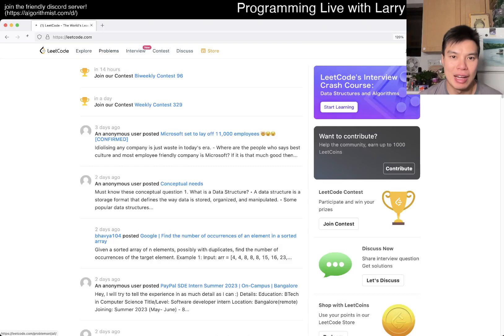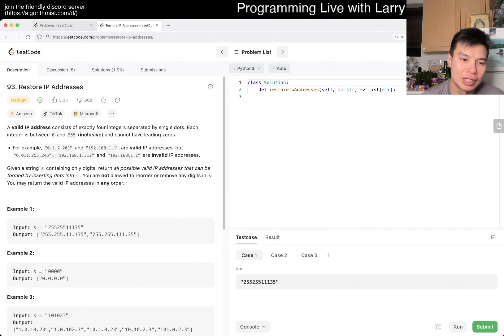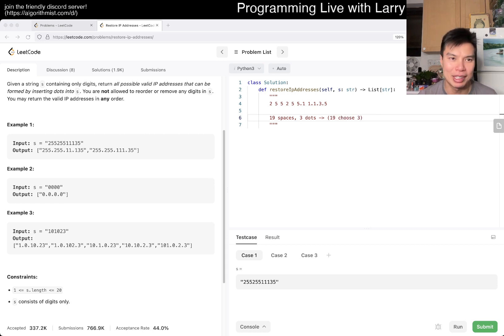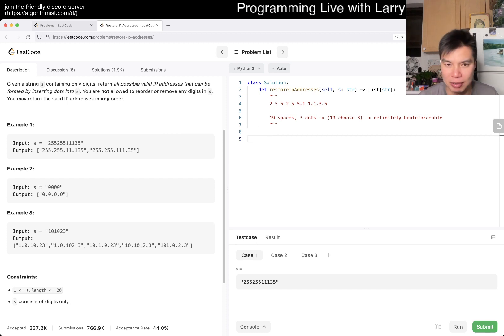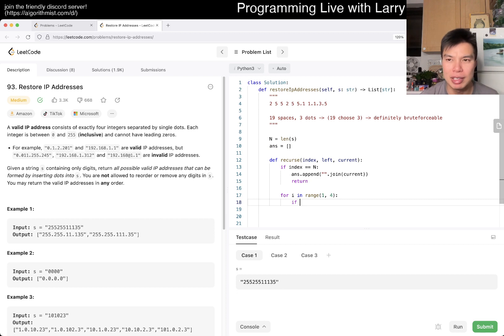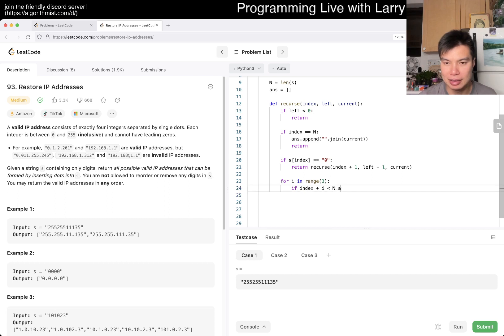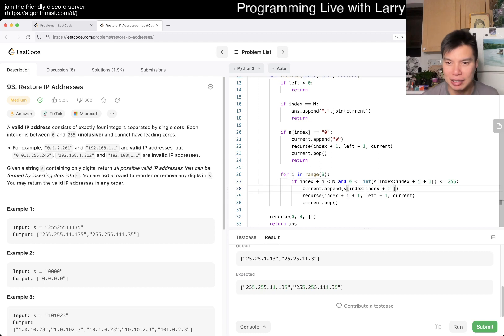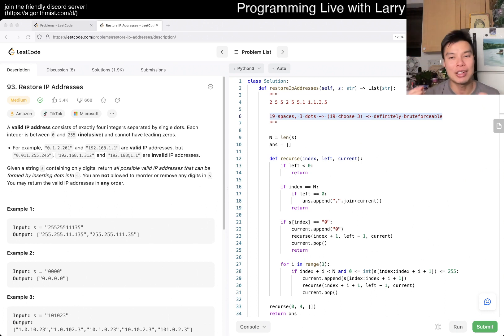Daily Leetcode #1026: Jan 21, 2023 - 93. Restore IP Addresses